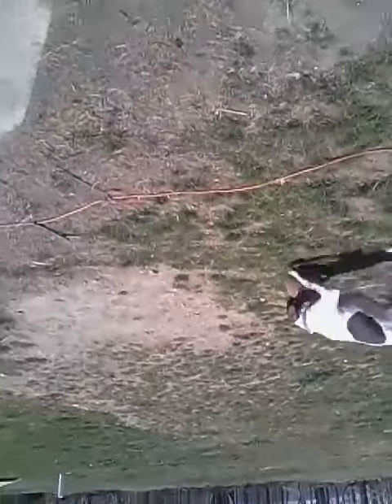McKaela 8+ mos kick the ball